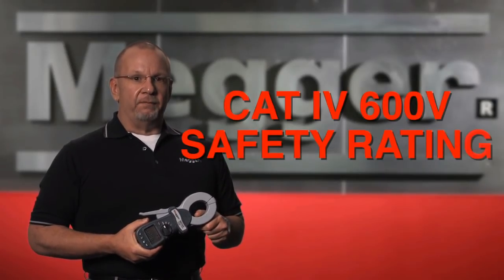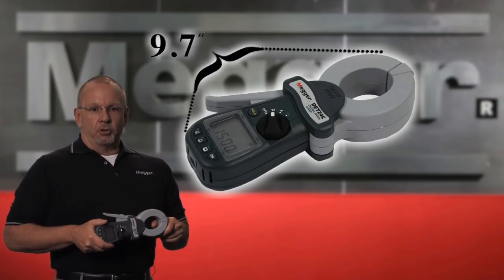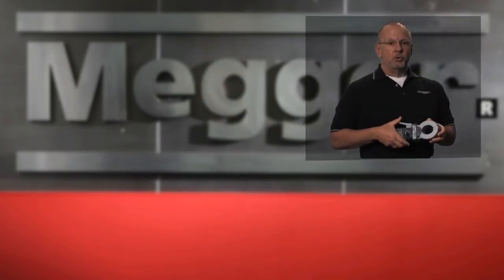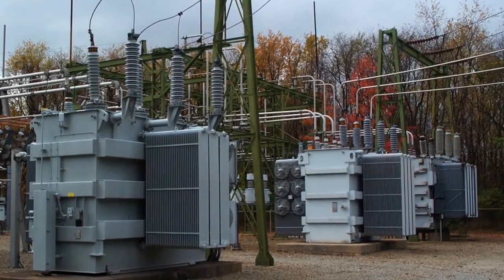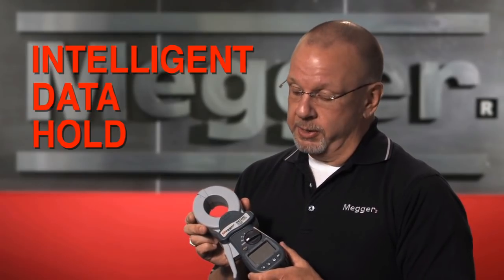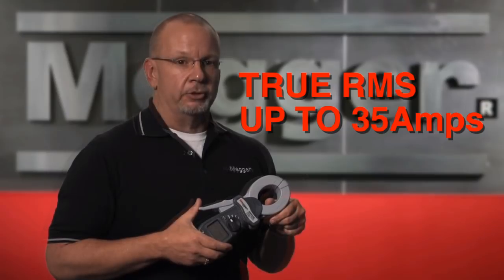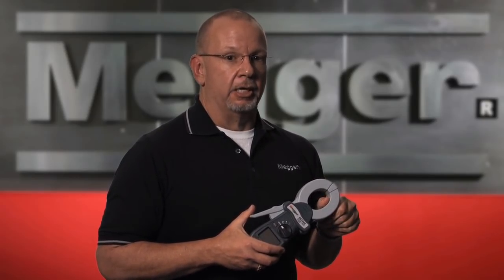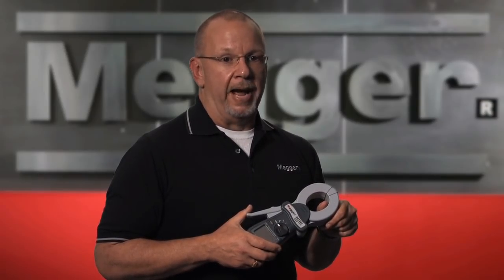Features and Functions of the DET14C and DET24C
Learn more about the features and functions of the DET14C and DET24C clamp-on earth/ground tester from Megger